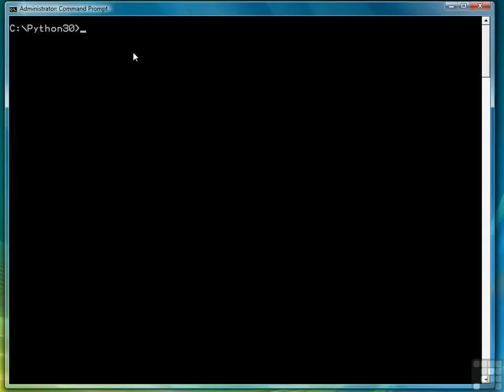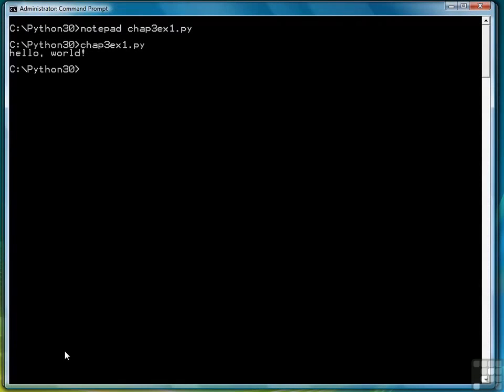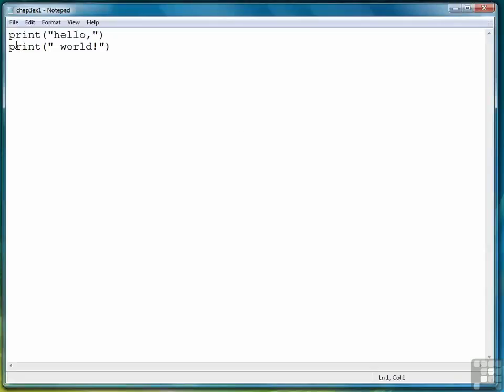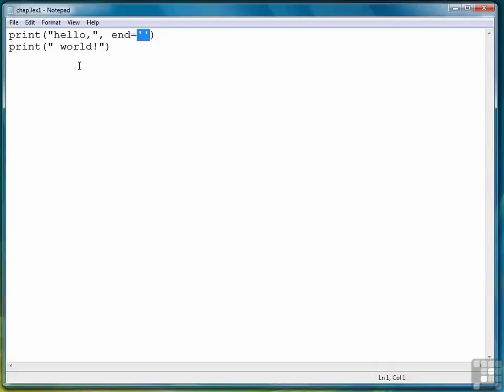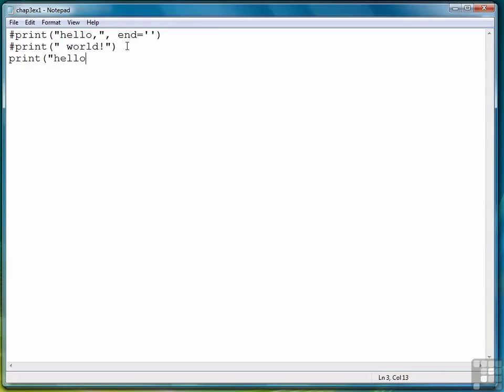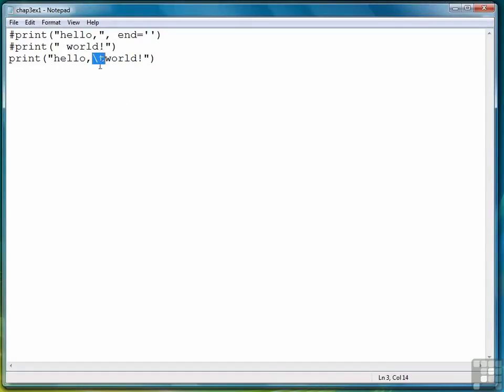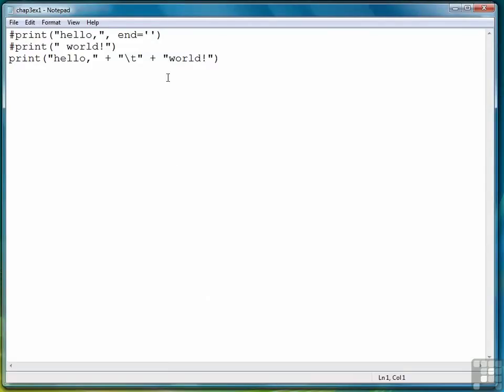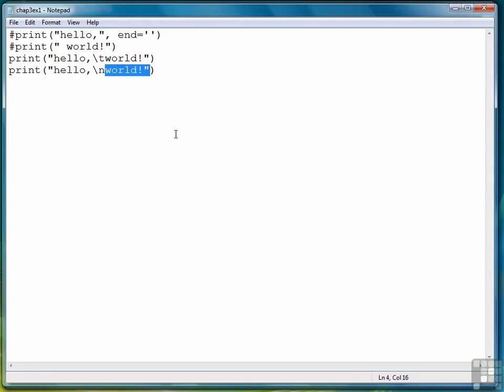Python Video 6/93